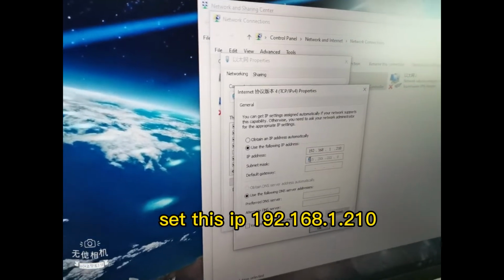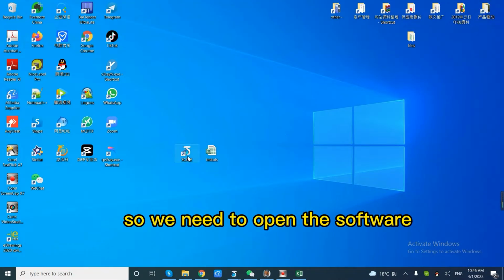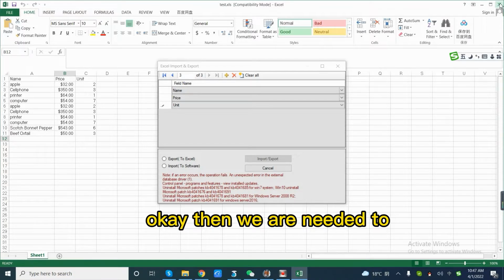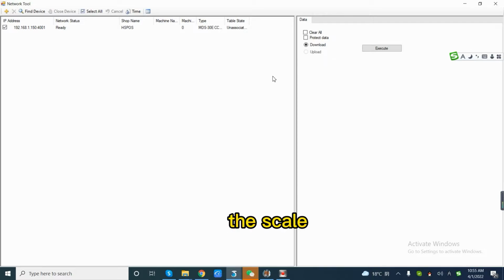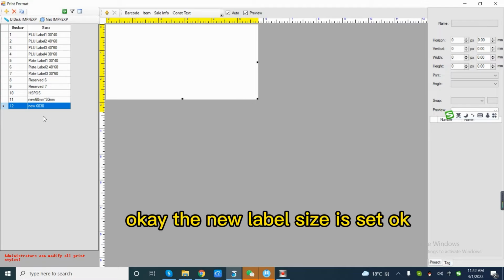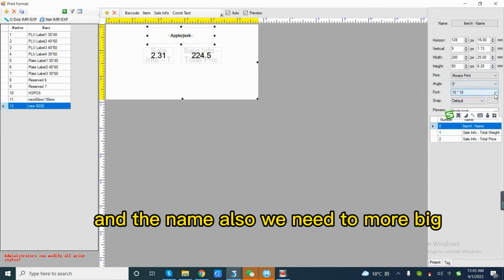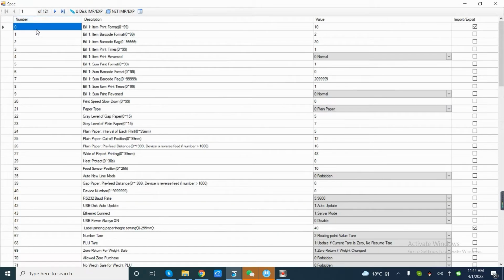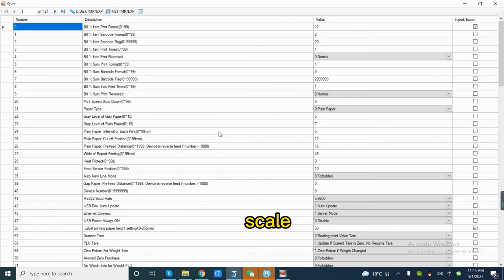How to use the HS-A01 Lable Scale for supermarket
1, How to upload the PLU from EXCEL,
2, How to connected the scale by LAN
3, How to changed the label template for scale
4, test it